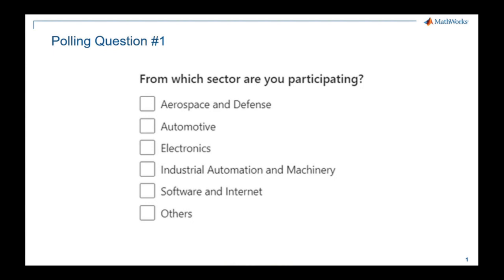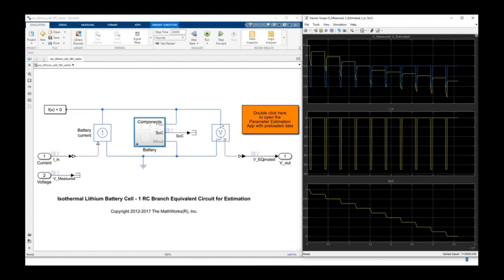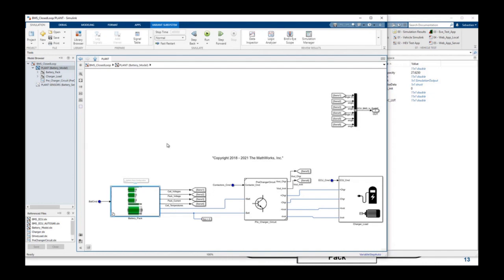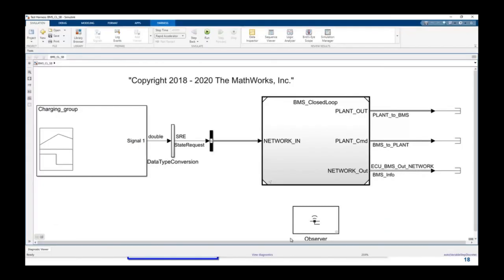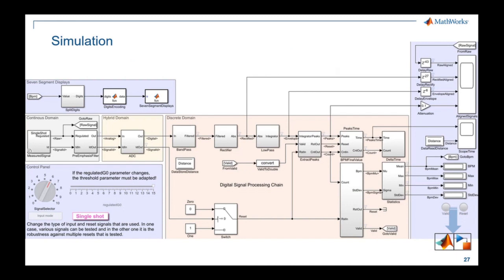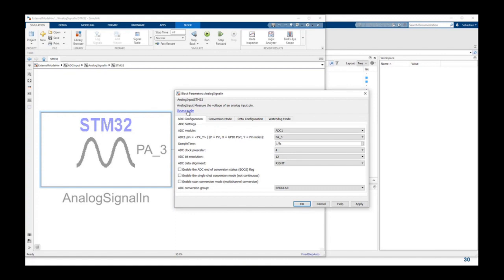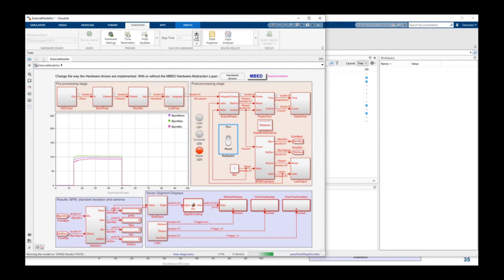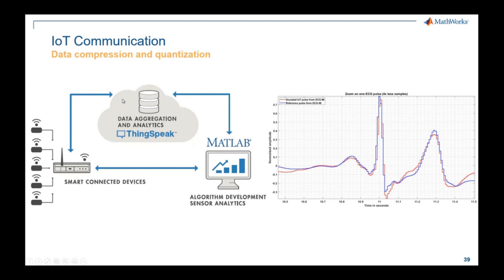Code Generation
MathWorks’ten Uzman Uygulama Mühendisi Sébastien Dupertuis'in gerçekleştirdiği “Code Generation” etkinliğinde değindiği başlıca konular;

- Case Study of a Hybrid-Electric Vehicle Battery Management System
     •        Modeling, Simulation and Testing of the Controller and the Plant
     •        Deployment to an Embedded Systems
- Case Study of an Electrocardiogram System to Extract the Heart Rate
     •        Modeling and Simulation of the full Signal Processing Chain
     •        Automatic C/C++ Code Generation and Integration with Real Hardware

- Bir Hibrit-Elektrikli Araç Akü Yönetim Sistemine İlişkin Çalışma
      • Kontrolör ve Tesisin Modellenmesi, Simülasyonu ve Test Edilmesi
      • Gömülü Sistemlere Dağıtım
- Kalp Atış Hızını Çıkarmak İçin Bir Elektrokardiyogram Sisteminin Vaka Çalışması
      • Tam Sinyal İşleme Zincirinin Modellenmesi ve Simülasyonu
      • Otomatik C/C++ Kodu Oluşturma ve Gerçek Donanımla Entegrasyon